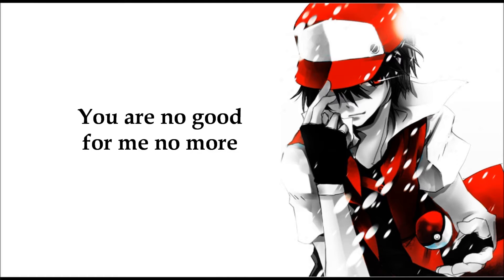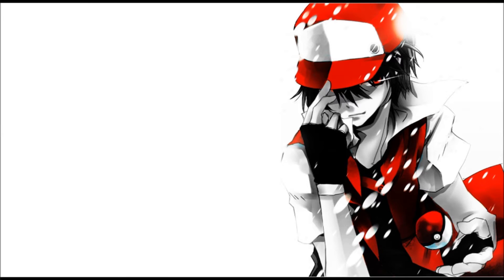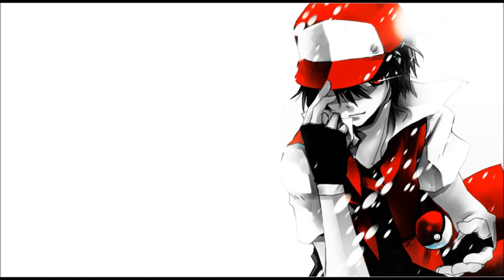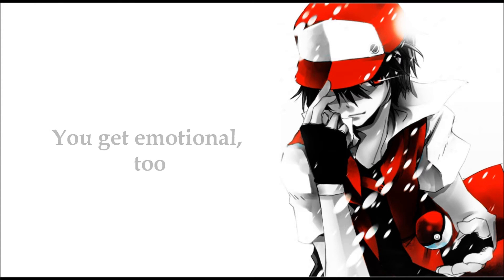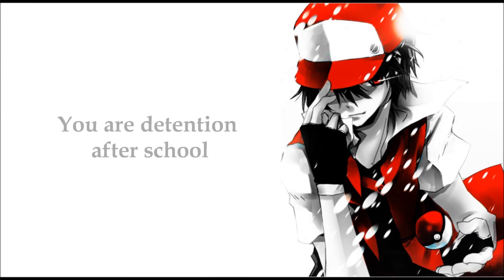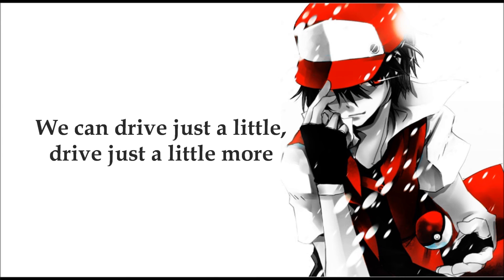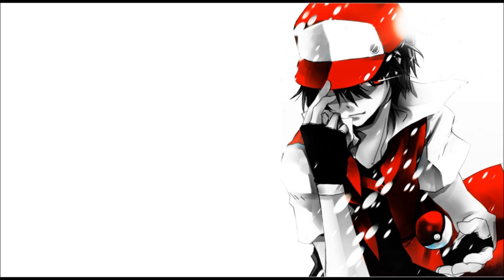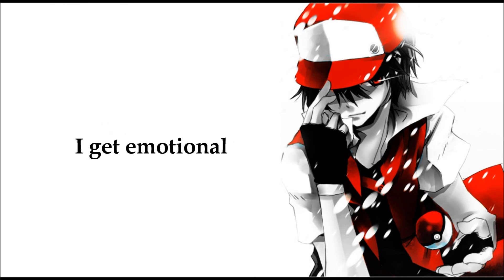NighTrap-Emotional (Lyrics) By: HiroヒロNightcore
Flux Pavilion & Matthew Koma - Emotional